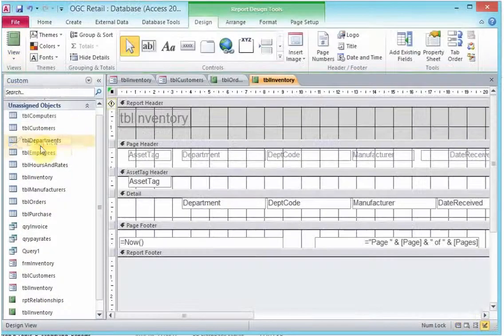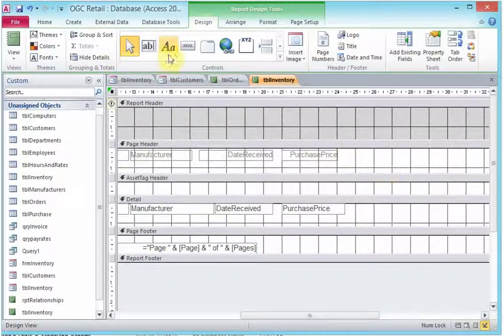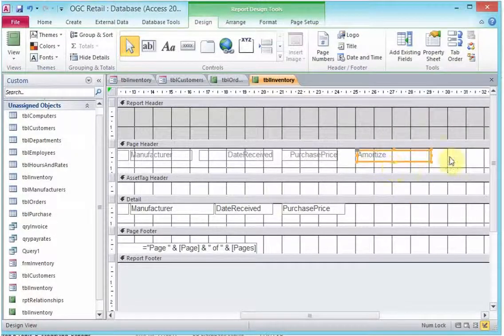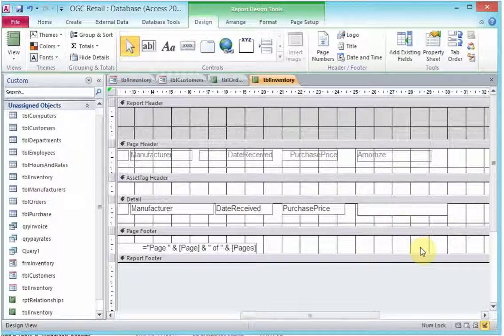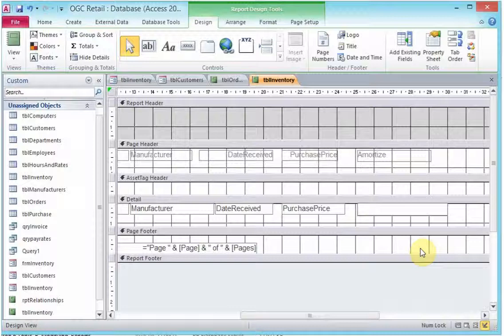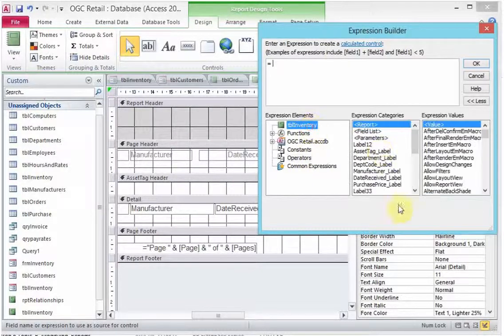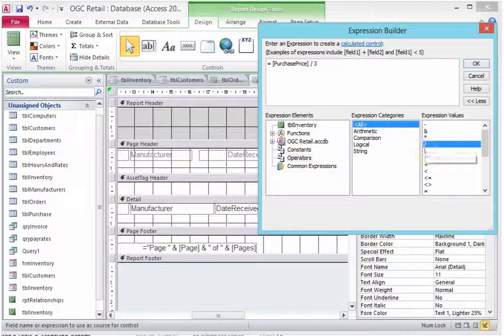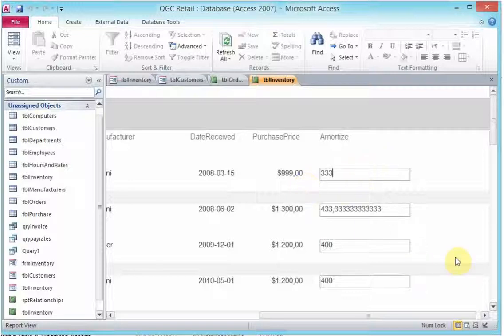A2_3.3_Modifying report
Modifying report